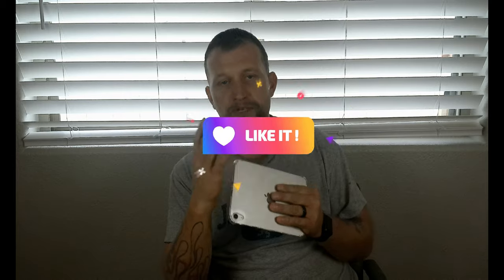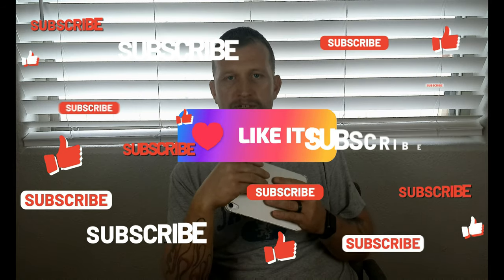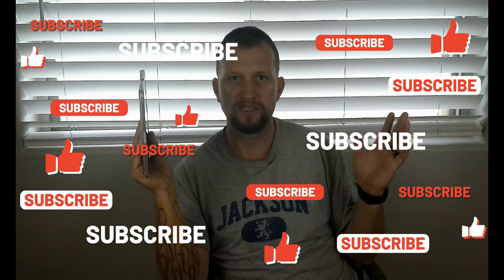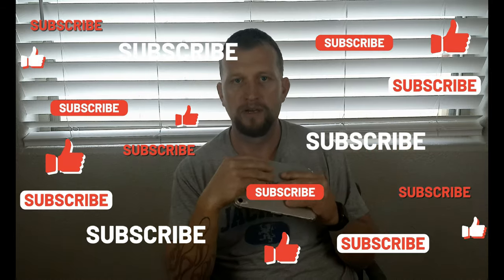iPad Mini after a month of use! Should you buy it?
After using the iPad mini for a month here are my thoughts today!